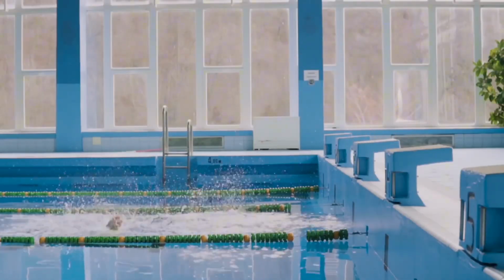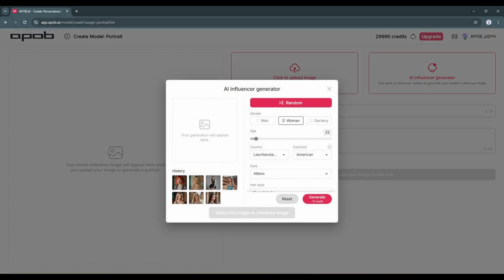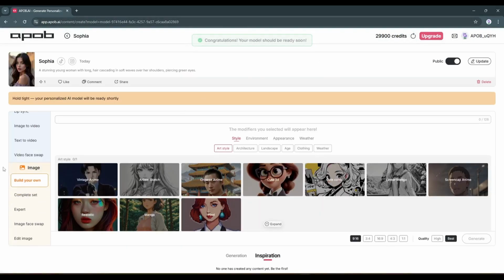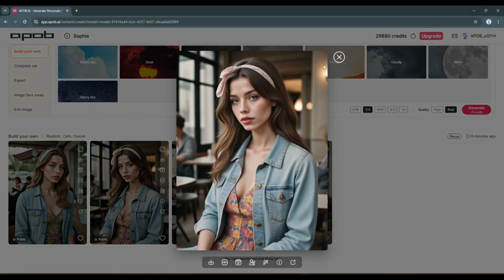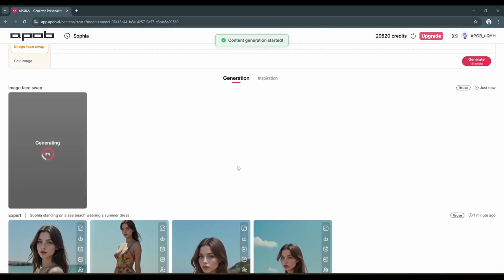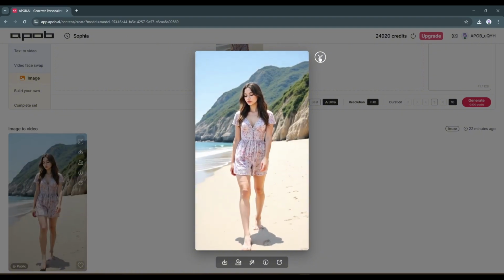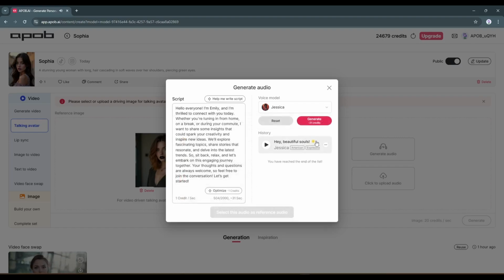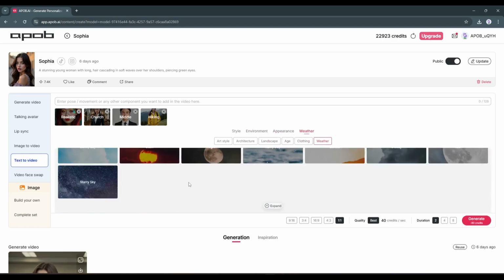Create Consistent Character Images and Videos Using AI Virtual Influencer Generator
Create Consistent Character Images and Videos Using AI Virtual Influencer Generator AI Influencer. Do you want to know about how to create AI influencer, then this Virtual influencer maker tutorial is for you. In this video, I will talk about an AI influencer generator tool called APOB AI. With this amazing AI tool, you can generate Fake influencer images and dancing ai influencer video. To learn more about make money with ai influencers watch Create Consistent Character Images and Videos Using AI Virtual Influencer Generator AI Influencer.

Virtual influencer models are now very popular. AI-generated influencers like Atiana Lopez or Milla Sofia are doing huge business. If you also want to create an Influencer model, this video is for you. In this video, I will introduce an AI tool that can create a virtual influencer in just 1 click.

Now let’s talk about how we can create instagram reels or videos like this with ai instagram reel generator. You can download other videos and swap faces with your model face. But if you do that, you may face legal issues. So, we will create unique and organic Ai Influencer video. To do that, I will use a popular AI tool called APOB AI.

APOB AI is now one of the best AI Influencer generator. With this AI influencer builder, you can train a model using a single image and then create unlimited images in various styles. That’s not the end—you can boost your influencer by generating videos and voiceovers using Apob AI.

After logging in to your account, click on the Create Portrait Model button from here. Now we have to enter some data about our model. First the Model Name Next, the description. Here we have to enter a short description of our model. Ok, now we have to add our model reference face. There are 2 options. Upload your own image, and the second one is to create a new image with AI. First, let’s try to generate an image with APOB.

Alright, after everything is set, hit the generate button. After waiting some time, you will get your first model. If you don’t like the model, you can regenerate the model. Once you are satisfied, click on Select this image as reference image.

Alright, The next option is the face swap. If you want to swap faces of any image and generate new images with your model face then this option is for you. For example, I swap face with this image, simply upload the image, and then hit the generate button.

In conclusion, APOB AI is an amazing tool to create and run a Virtual influencer. You can try it for free. It will give you 80 free credits per day. But if you are serious about your business, then you should buy a premium plan.

Alright friends, I will wrap up our video now. Before that, I would love to hear your opinion about the APOB AI. Share your thoughts and results in the comment section below.